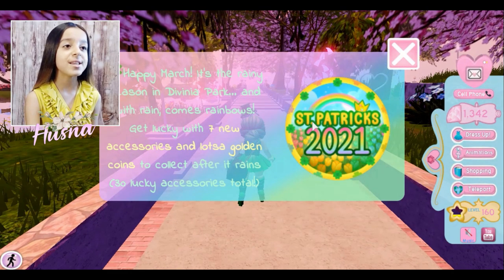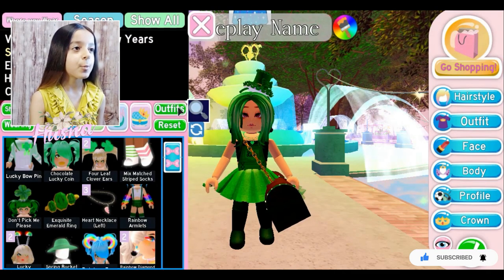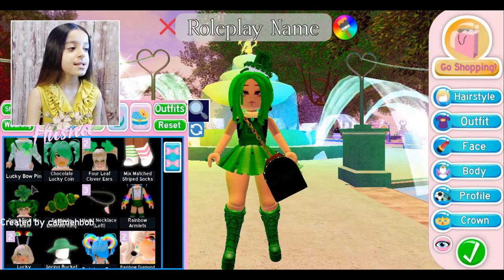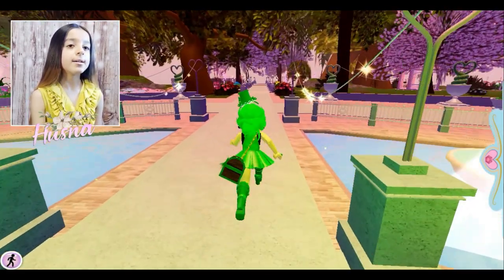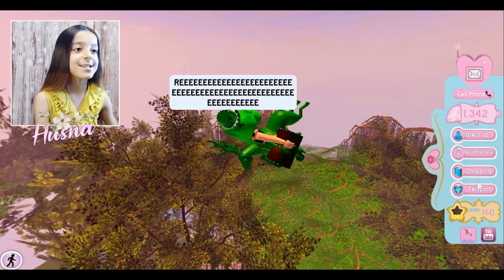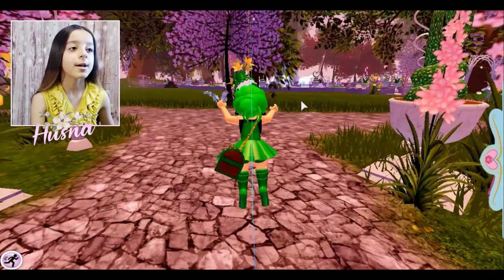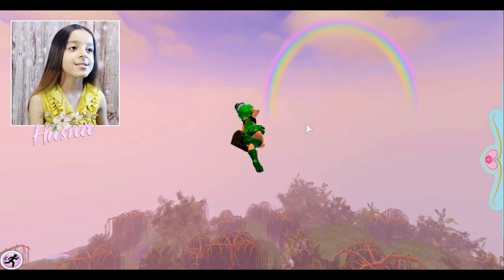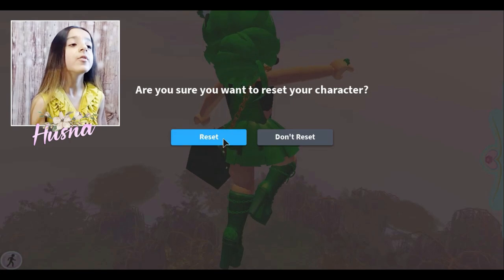St. Patrick's REALM, EVENT, REWORKED accessories and MORE? Roblox Royale High I UPDATES I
THE SAINT PATRICK'S DAY UPDATE is OUT! And with it here is a new event, REWORKED accessories.